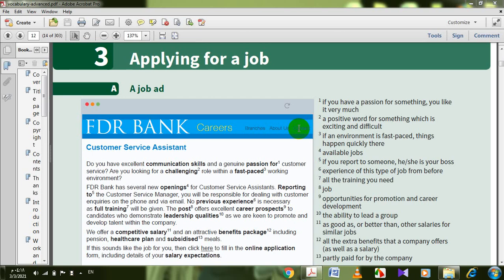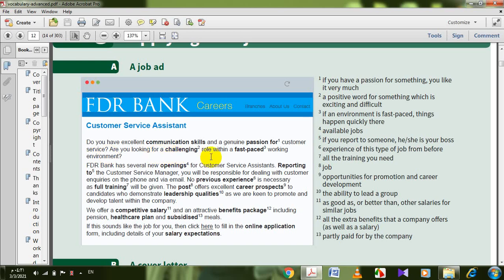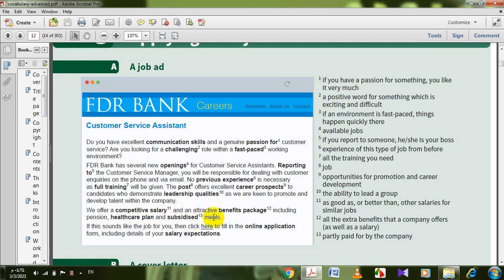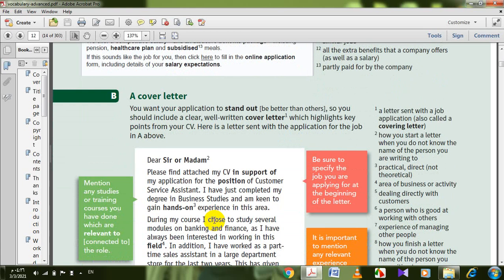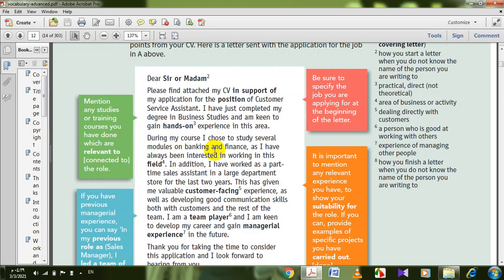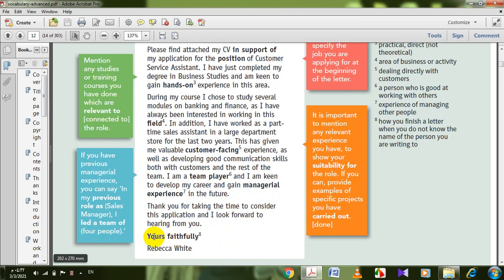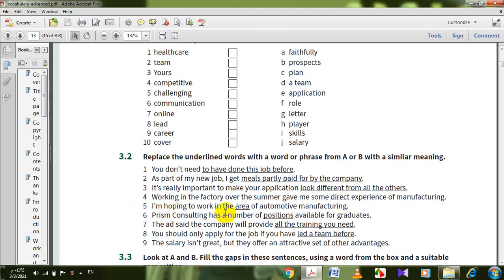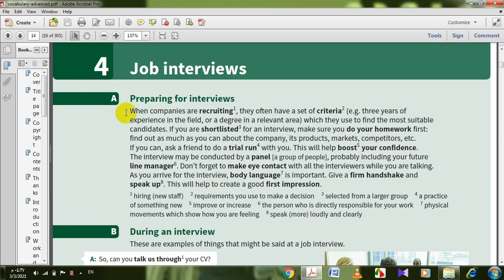vocab advanced 3